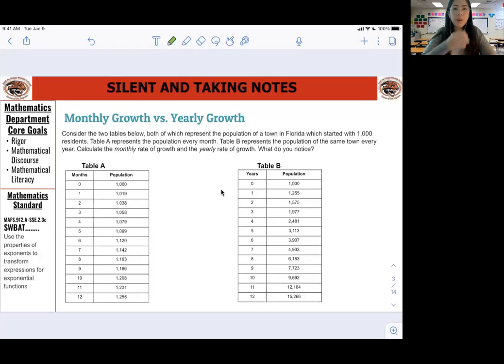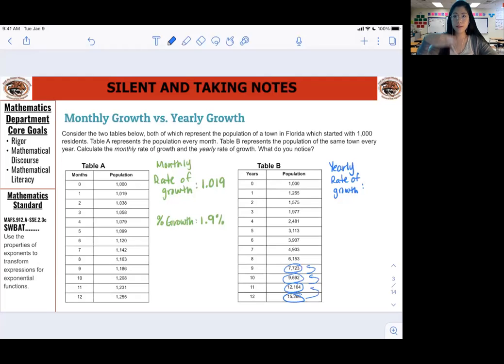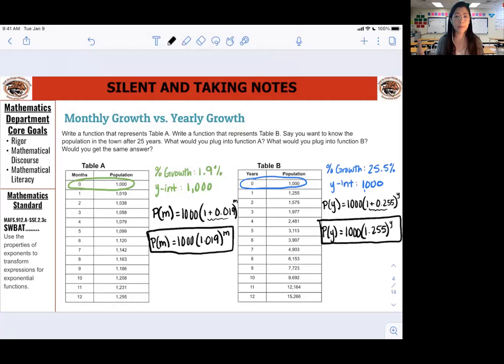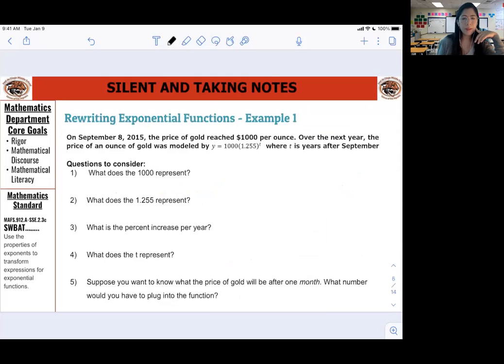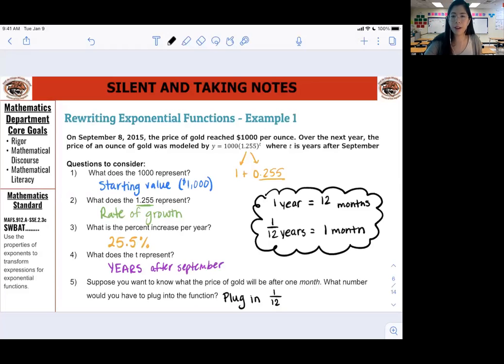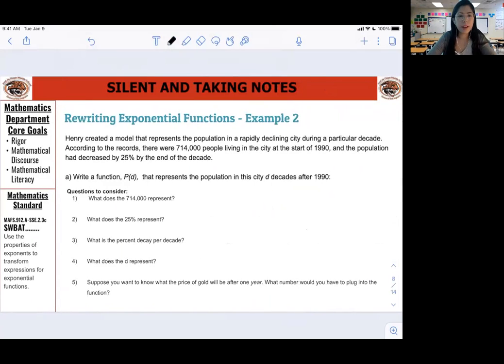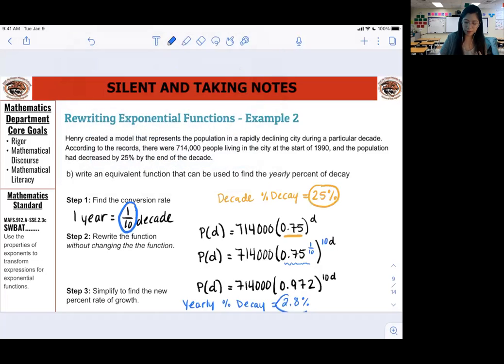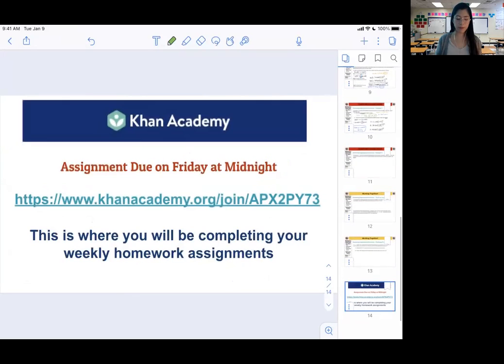February 23rd: Rewriting Exponential Functions (PART 1)